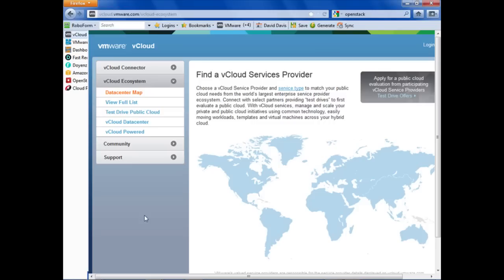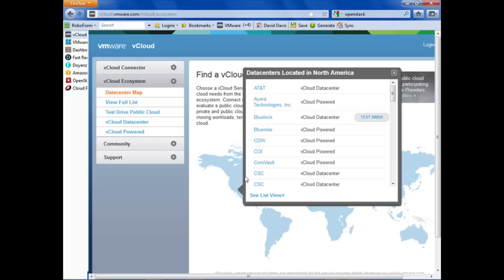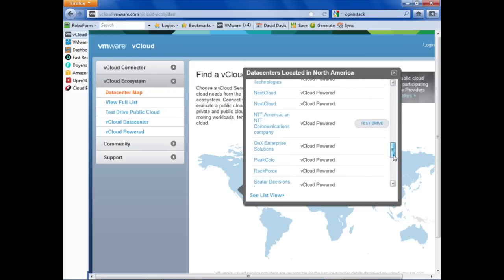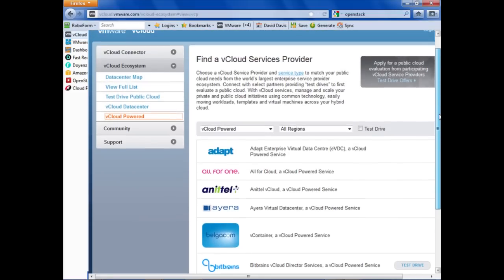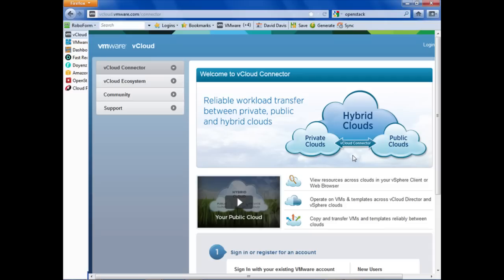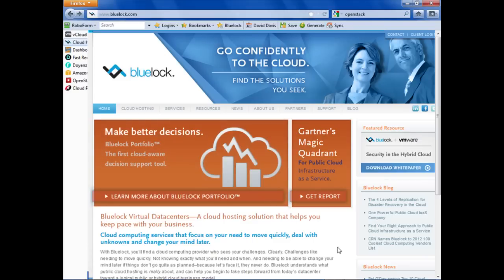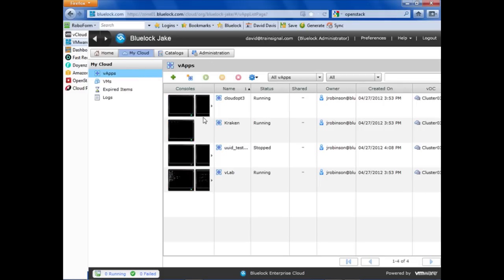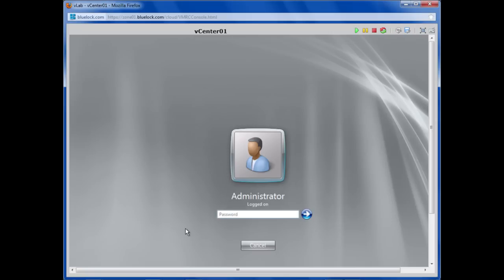Cloud Computing Essentials: IaaS Solutions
This lesson from CompTIA Cloud Essentials explains 4 of the best available IaaS solutions providers: VMware vCloud, Doyenz, Bluelock and Amazon Web Services